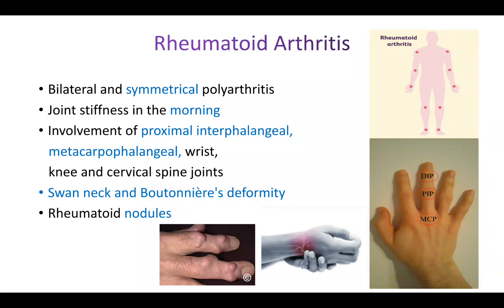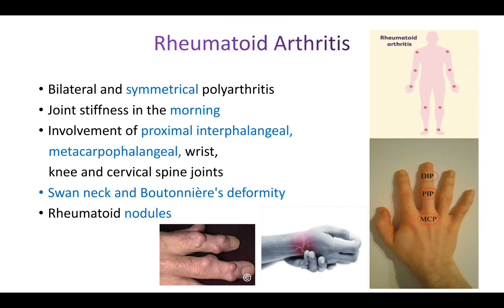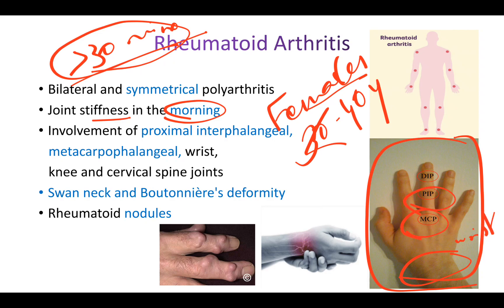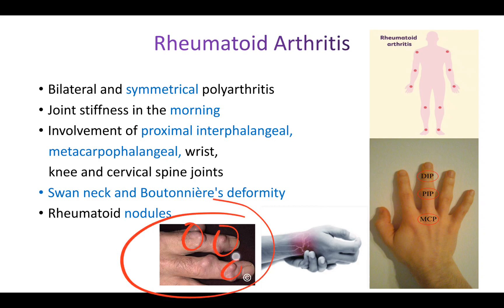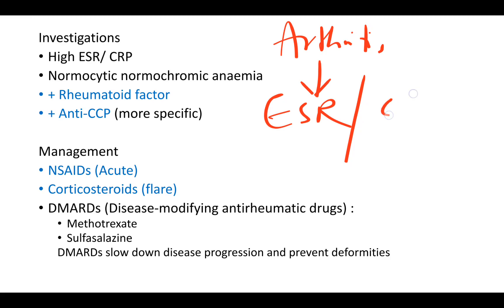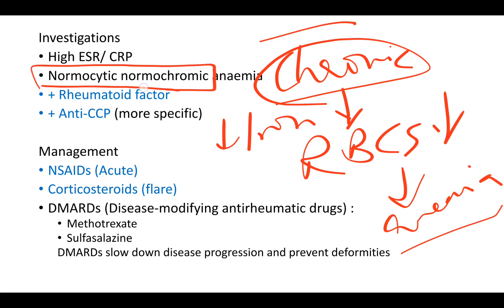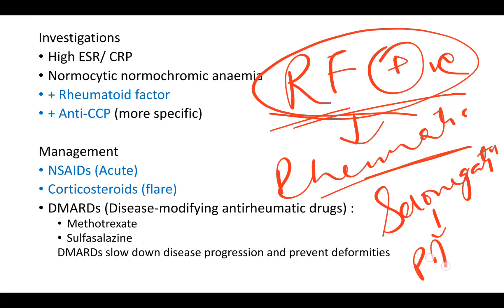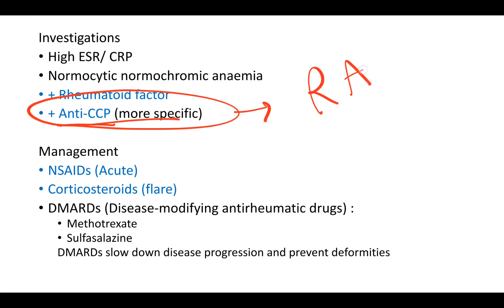RHEUMATOID ARTHRITIS - PLAB/PLABABLE GEMS/PLABKEYS - PLAB/USMLE/FMGE/NEETPG - RHEUMATOLOGY 15 (LAST